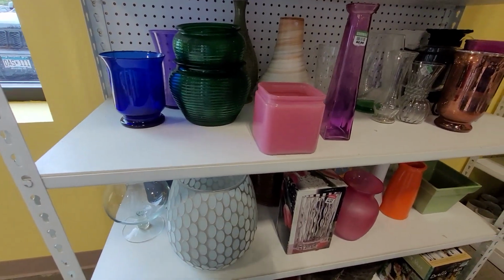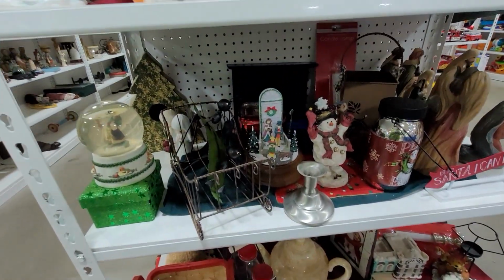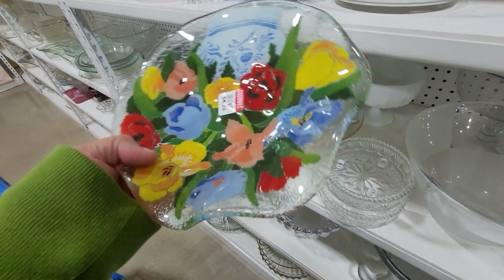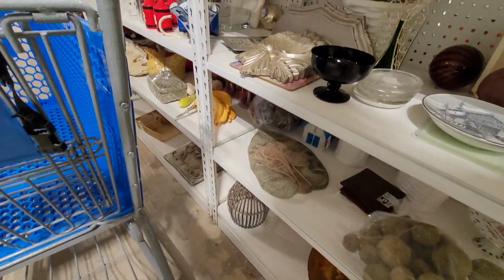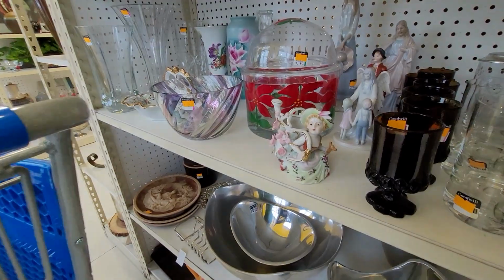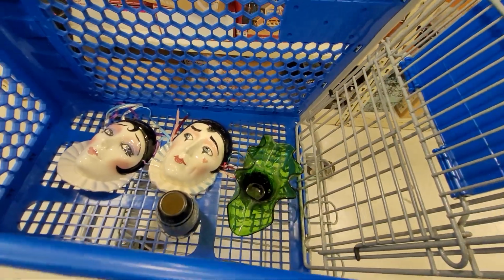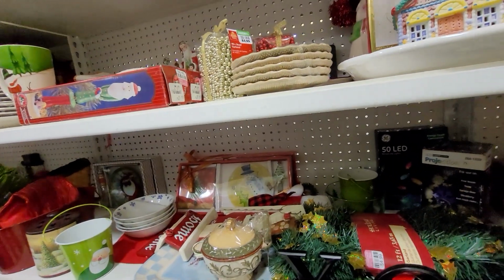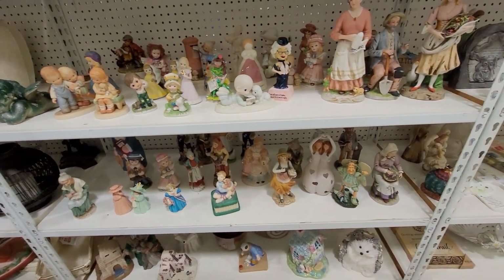Not Finding Much at GOODWILL! Thrifting for a Profit | EBAY Full time Reseller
In this video you will shop along with me as I go thrifting for items mainly for resell in my eBay Store. 10/15/2023

Please post a comment if you think I missed anything!!  Always willing to learn about new items!

There is a link to my ebay Store:

Packing Paper
Rollo Printer
Light Box
Undu
Tape Dispenser
Epson Receipt Scanner
Scotty Peeler

Mailing Address
The Wicked Thrifter